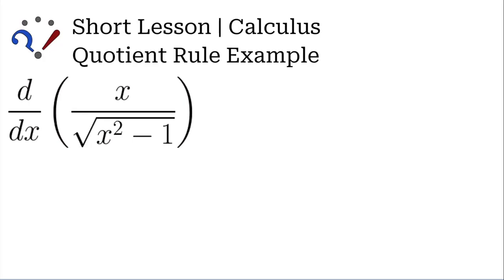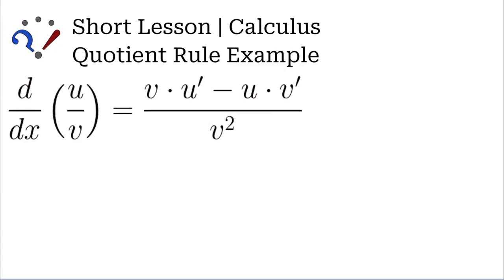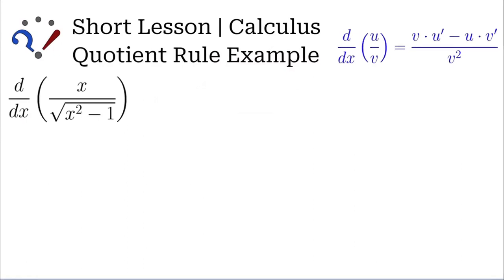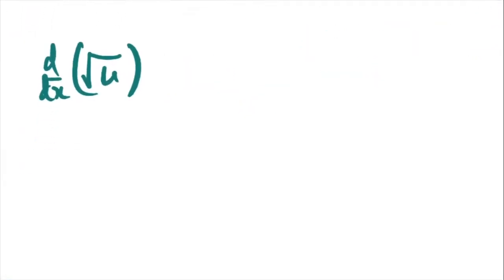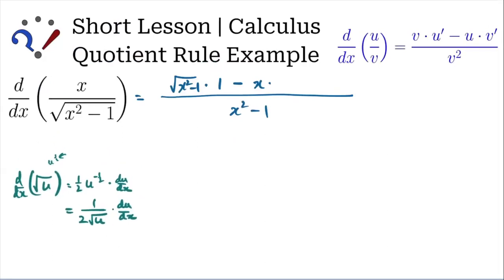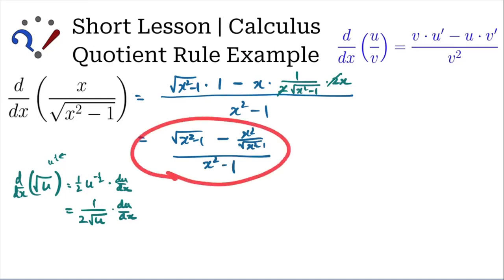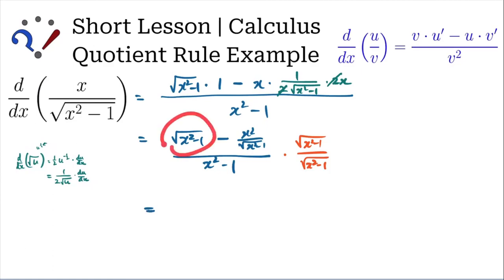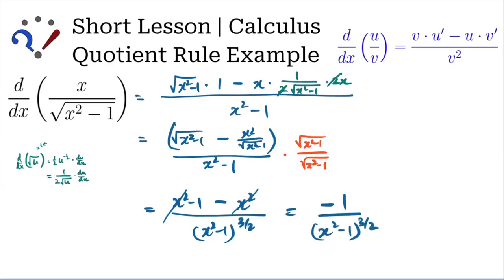Short Lesson | Quotient Rule Example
Short Lesson on Quotient Rule Example (Calculus)

Common School Math Questions Answered